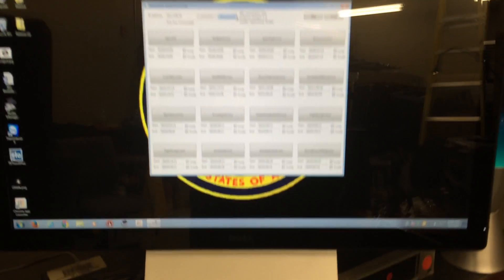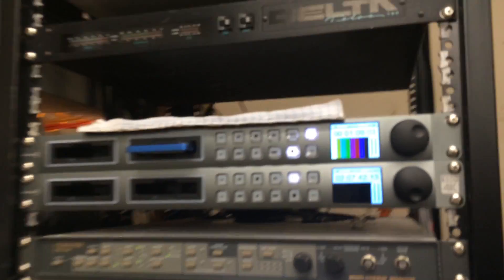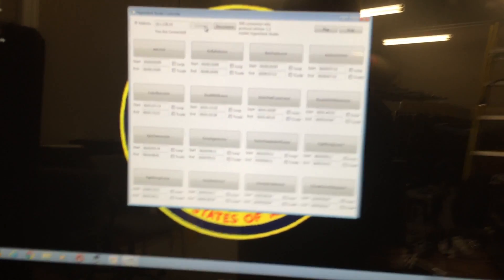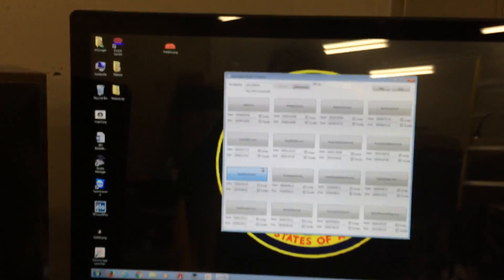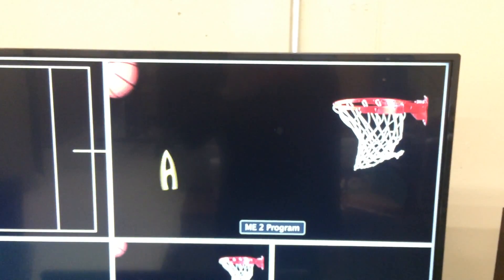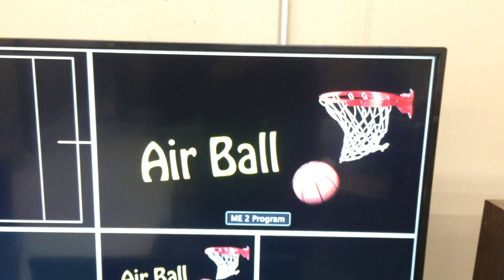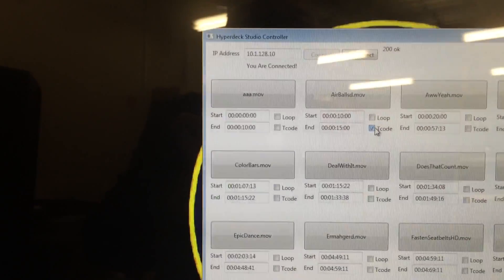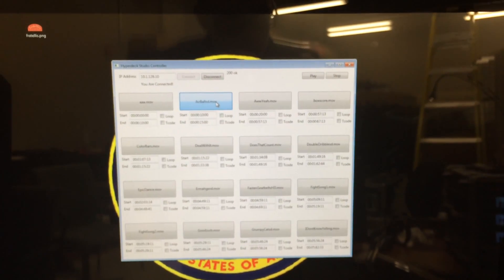Hyper Video Controller - Features Demo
Demonstration of the features and how to use the Hyper Video Controller. Uses the Blackmagic Hyperdeck Studio for playback.